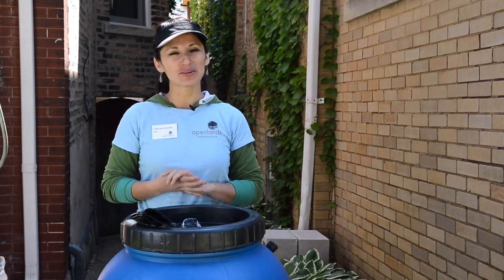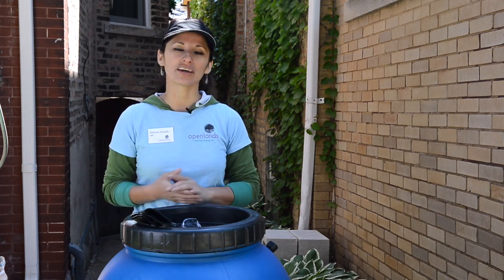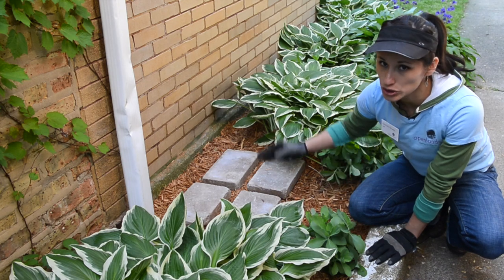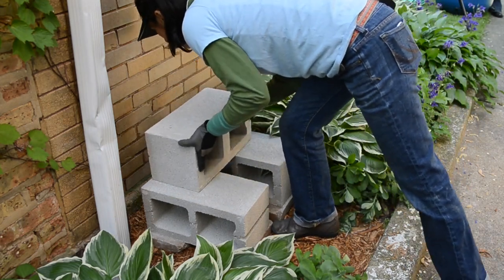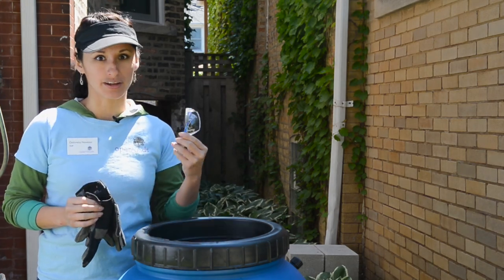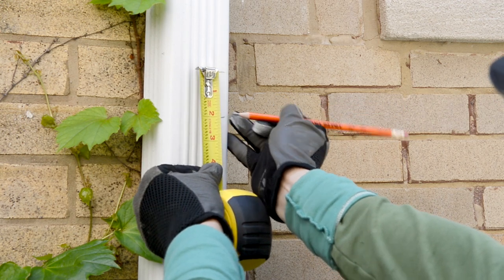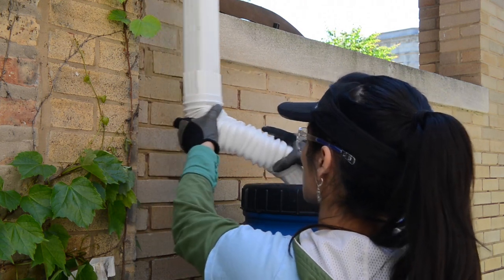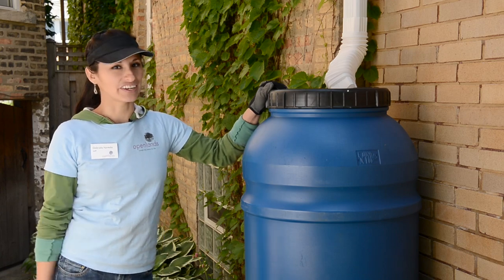How To Install A Rain Barrel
The Metropolitan Water Reclamation District of Greater Chicago (MWRD) has partnered with Openlands to produce a “how-to” video demonstrating a proper rain barrel installation. This video is part of the MWRD’s rain barrel program which offers rain barrels at cost to Cook County, Illinois residents. Rain barrels capture rainwater from your roof and save it for when you need it. You can use rain barrel water for watering house plants and gardens or washing cars and tools. Disconnecting your downspouts and installing rain barrels will also keep clean water out of the sewer system and help reduce basement backups and flooding. To learn more about acquiring or installing a rain barrel, visit mwrd.org or call your local Cook County municipality. Click below for printable instructions!